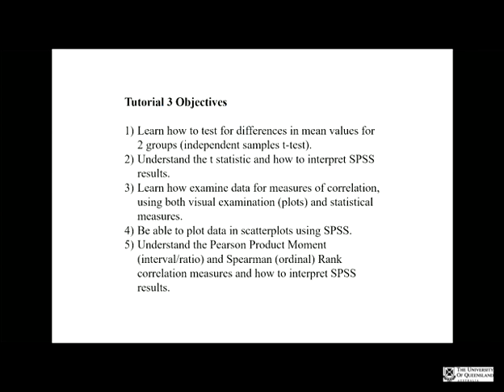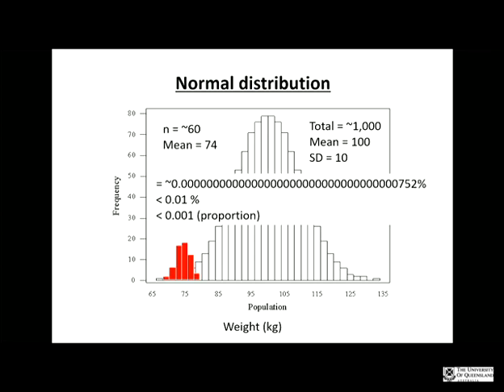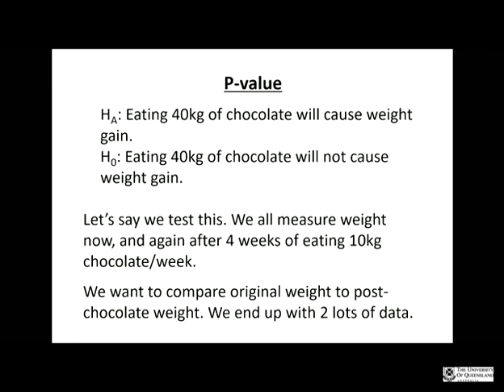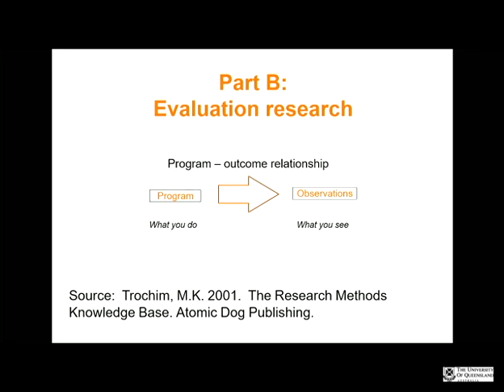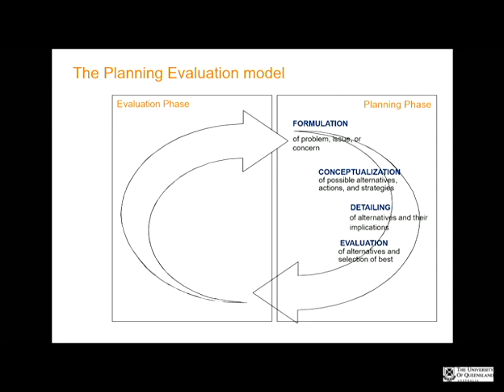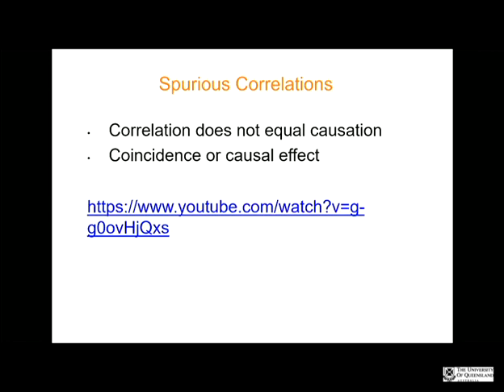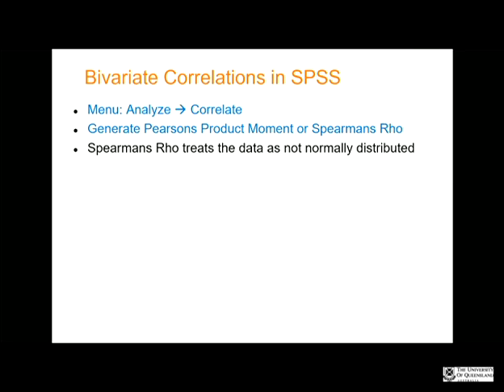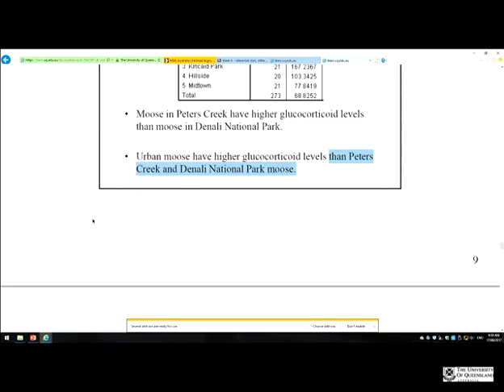7113 WEEK4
inferential statistics